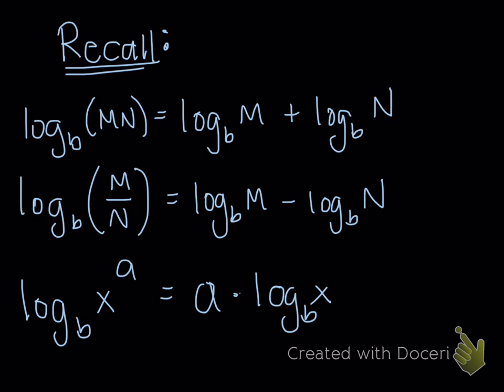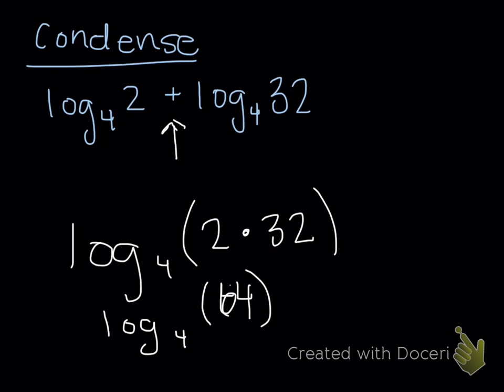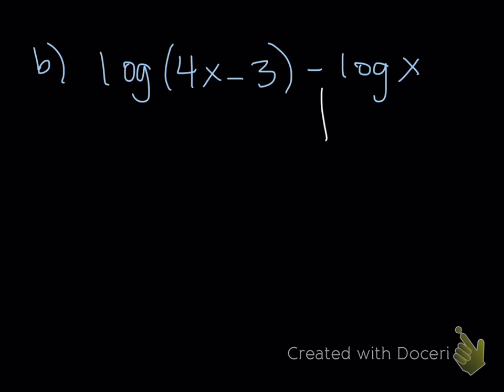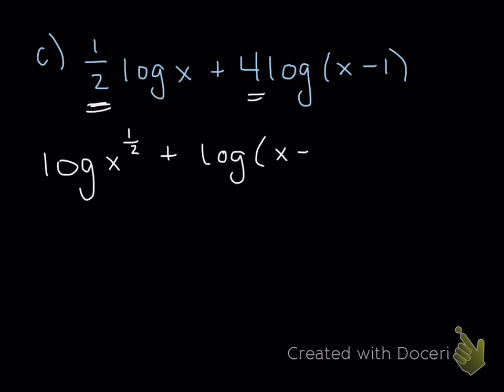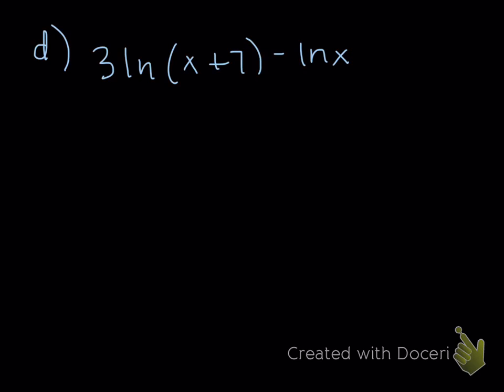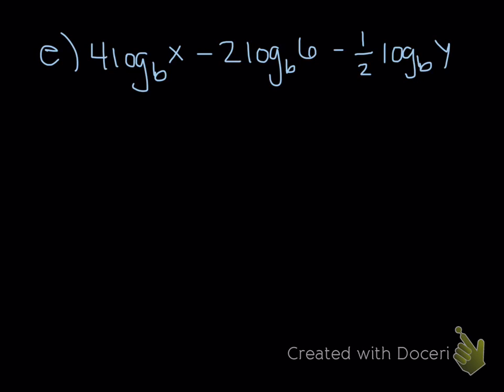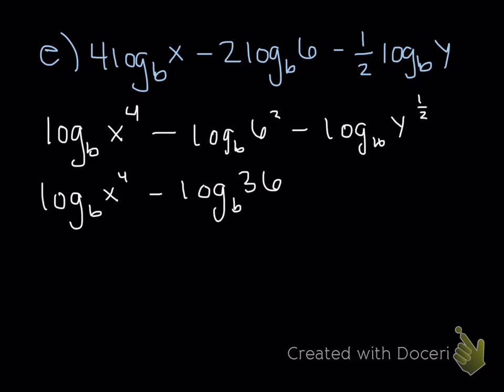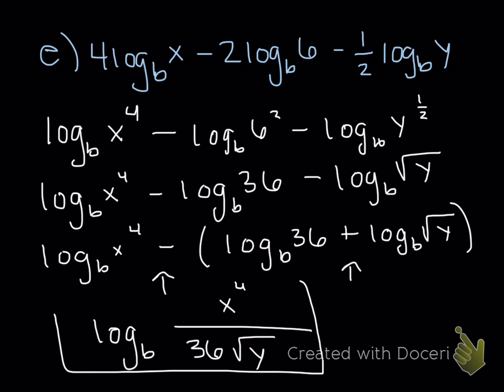3.3 Day 2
Condensing logarithms